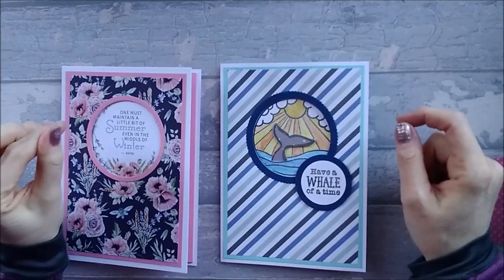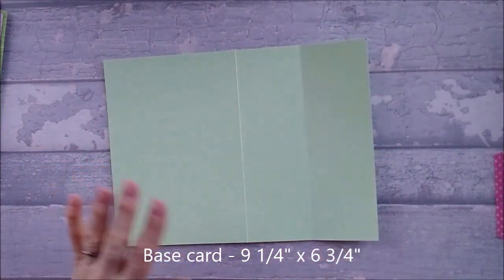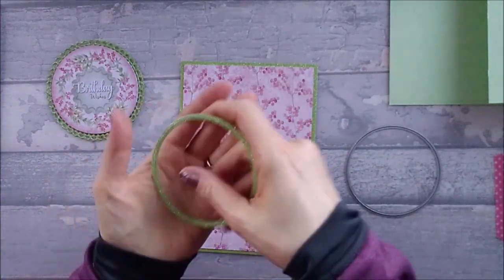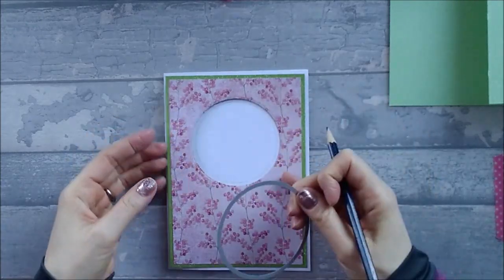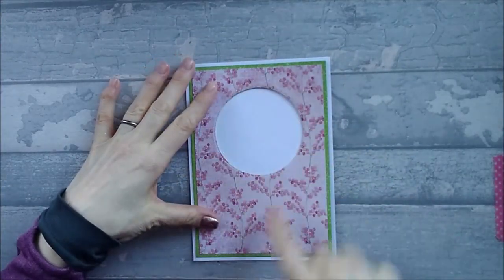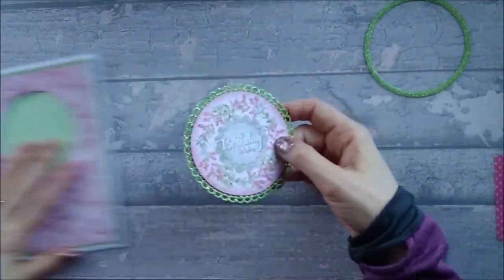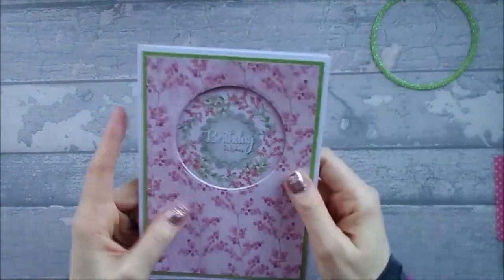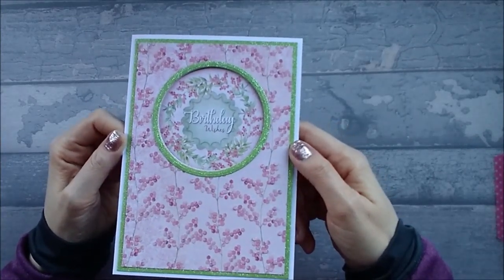Pull Out Fancy Fold Card Tutorial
Pull-Out Fancy Fold Card